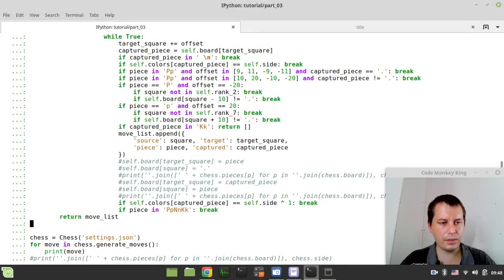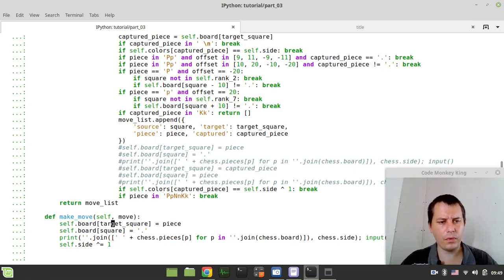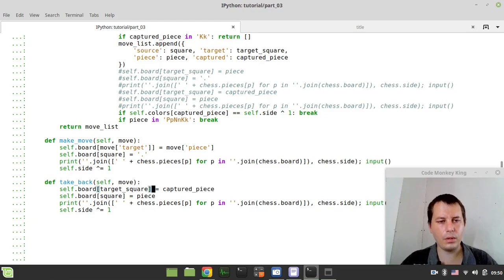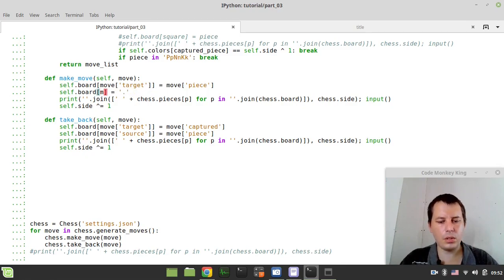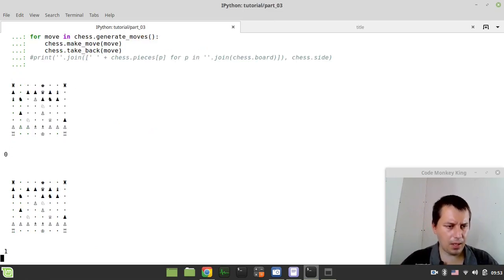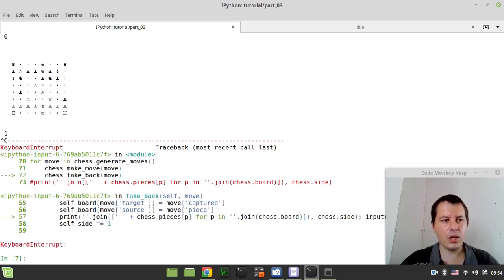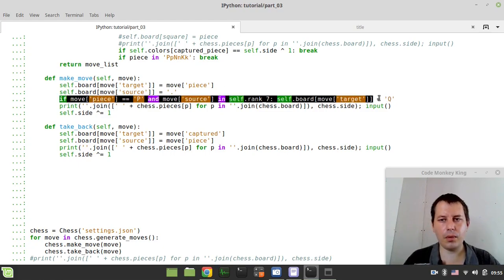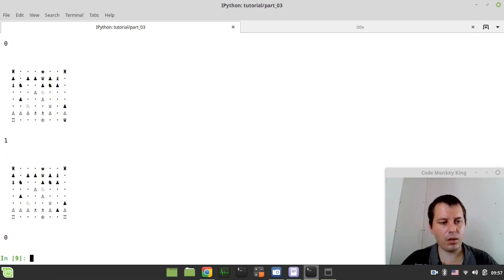Toyfish: CHESS ENGINE in PYTHON for ABSOLUTE BEGINNERS - make move & take back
Separating make move and take back functions, implementing pawn promotions